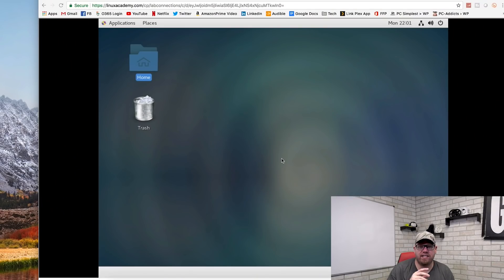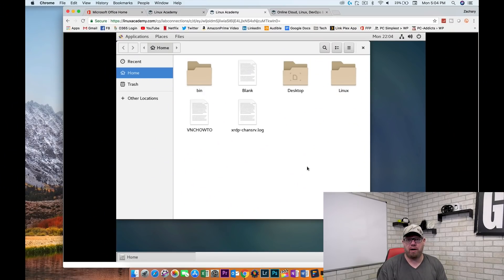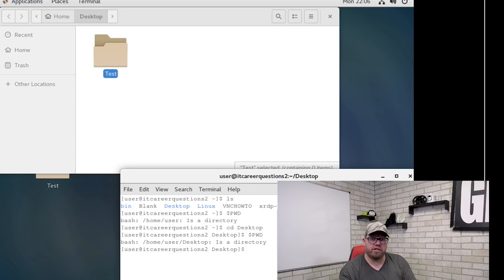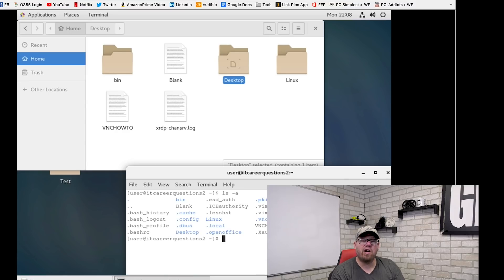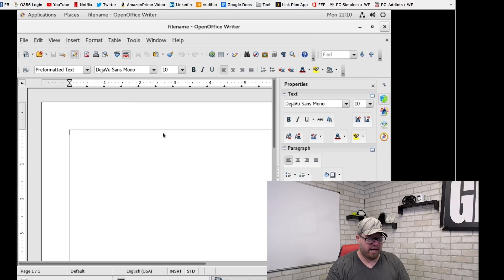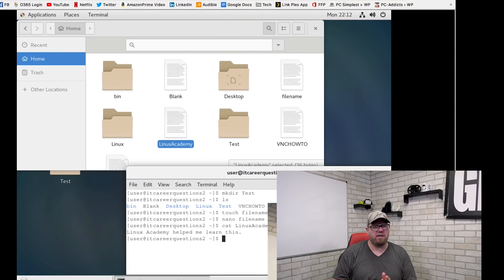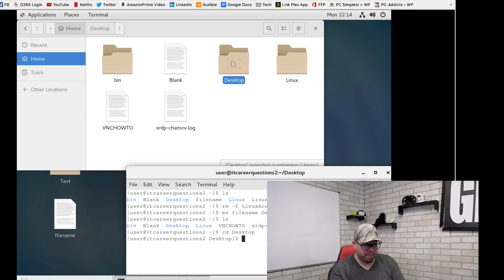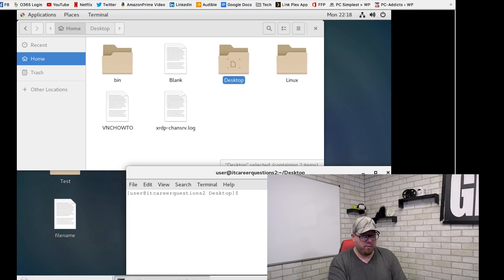Learning Linux Basics - It's Not Hard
Start developing the Linux skills that to take your career to the next level. Spin up your own Linux cloud servers and follow along with me on this journey to learn Linux,

For a limited time save $150 - No matter where you are in your career, train with Linux Academy and develop the in-demand skills businesses are looking for. Don't let the cloud leave you behind.

Commands used in video:

ls = shows content of directory
ls -a = shows content of directory including hidden files
$PWD = shows your location
mkdir = make directory
rmdir = remove directory
touch = create file
nano = edit file
cat = prints out information from file
man = manual pages